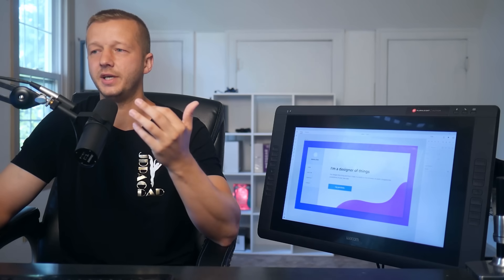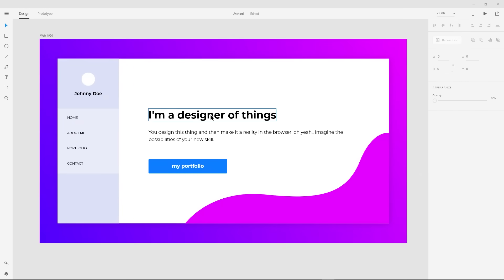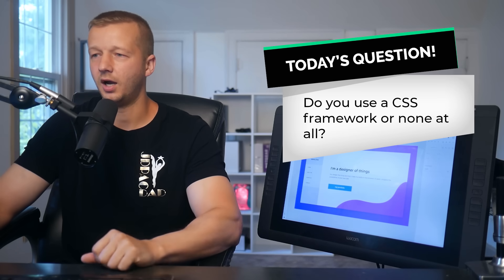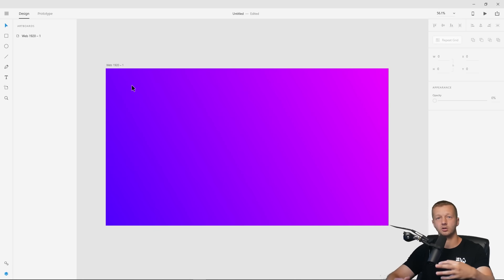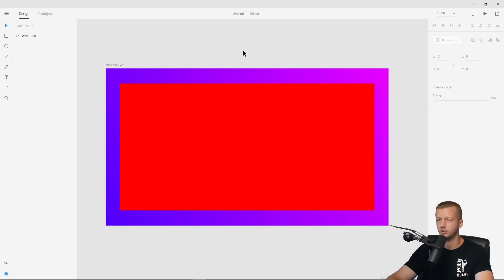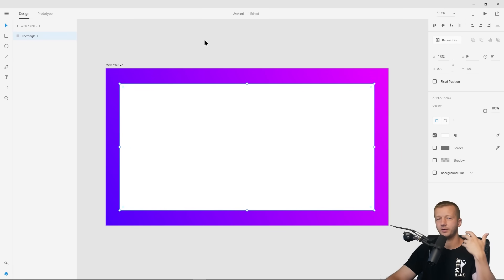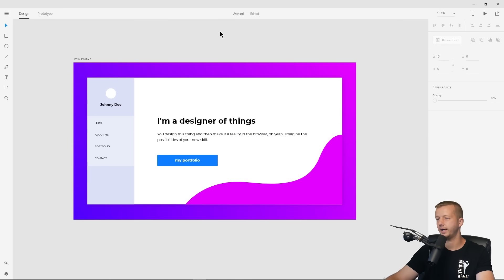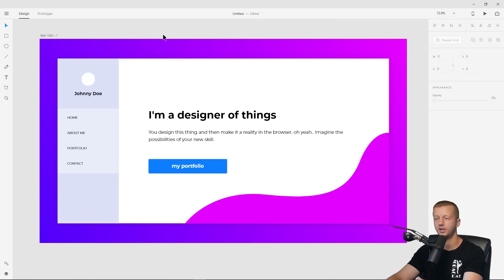A Beginner's Web Design Tutorial for 2018 - Part 1 of 2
Today's Question: Do you use a CSS Framework or none at all?
-- I have received a lot of requests to show the *full* process of both UI design, and then taking that UI design (produced in XD, Sketch, etc..) and making it a near pixel-perfect representation in the browser with HTML and CSS. Well, today I'm delivering! This will be a 2 part series where today, we'll design the UI in Adobe Experience Design, and tomorrow (promptly at 10:30 AM ET), we'll tackle HTML and CSS (without the use of any CSS frameworks).